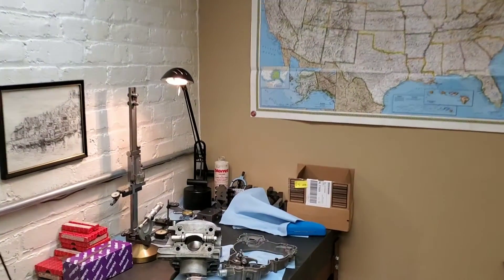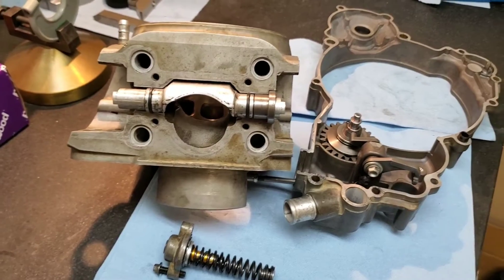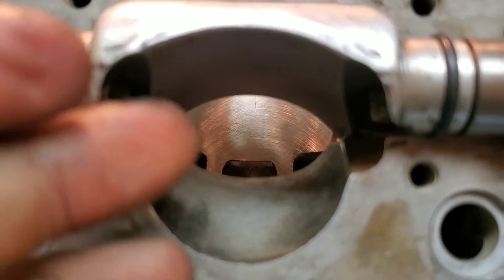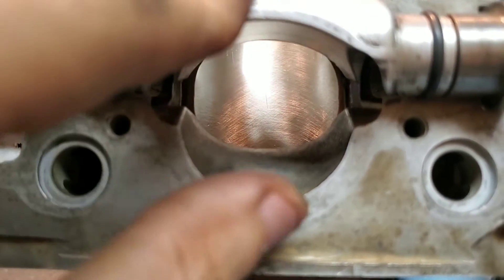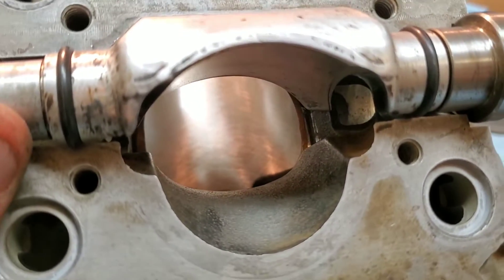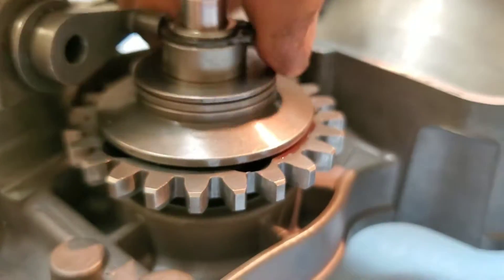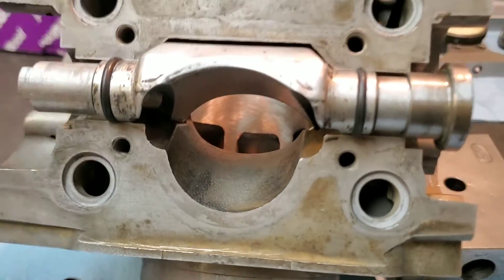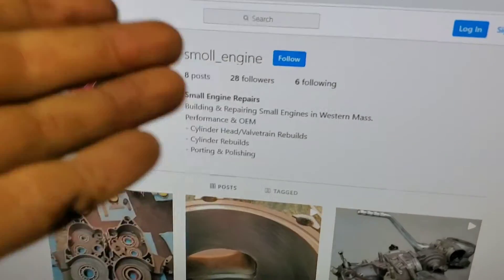How a Power Valve works in a 2 Stroke Engine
Here I talk about how a power valve functions in a 4 stroke 2007 KTM 250cc dirtbike engine.

Chill in-depth dive into the mechanics of a small engine!